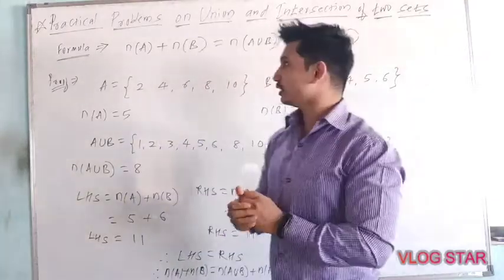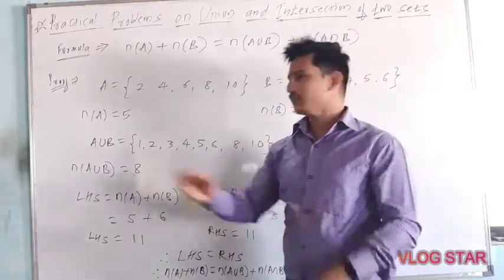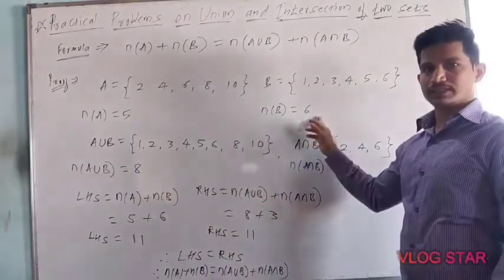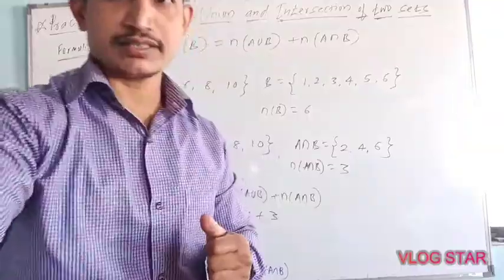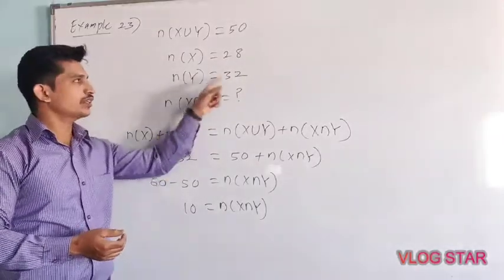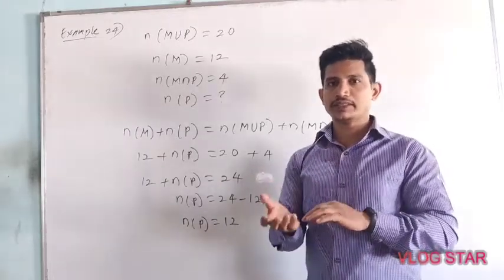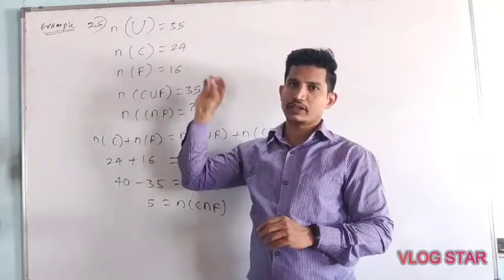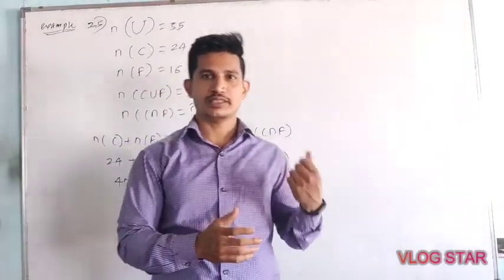Problems on union and Intersection of sets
Explained formula to find solutions of practical examples on Union and Intersection of sets